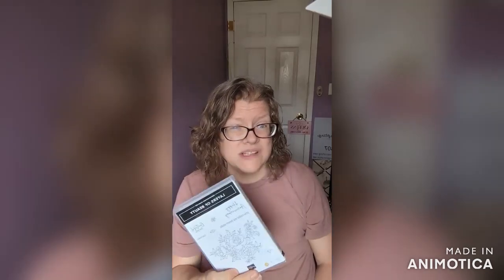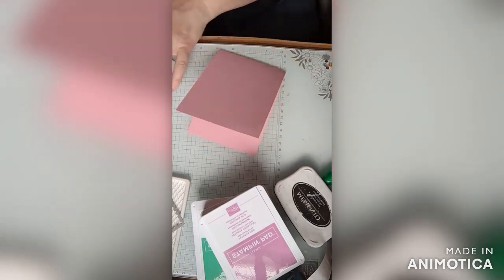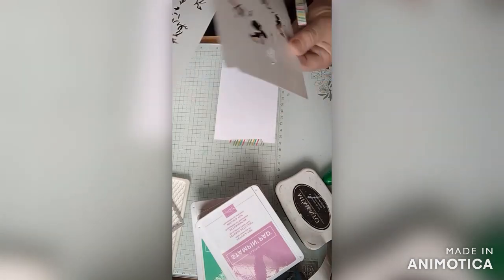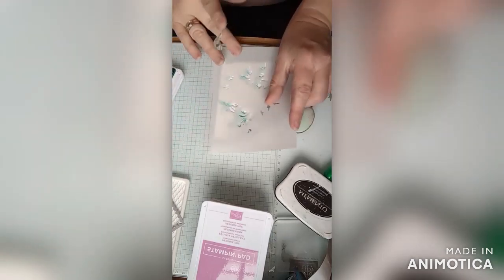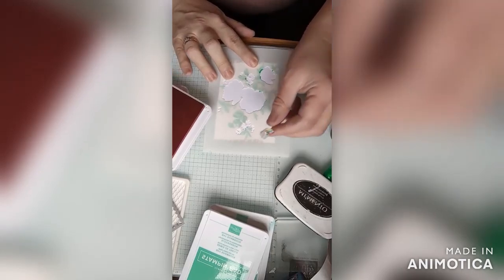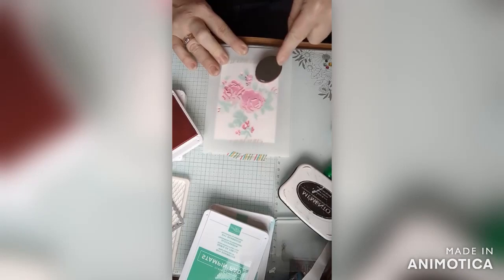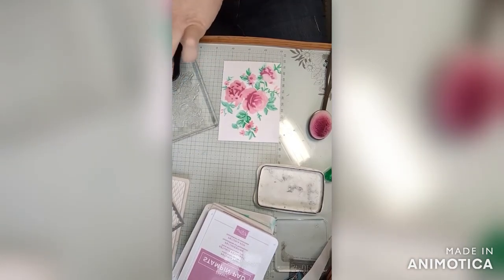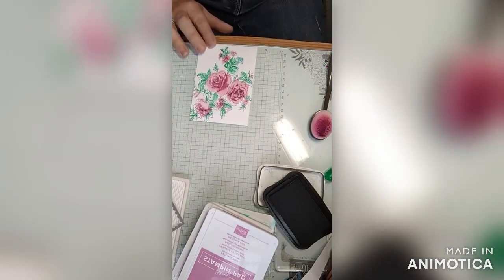Thank you card with Layering Mask Roses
Stampin' Up! Independent Demostrator, Angel Shaver, creates a thank you card featuring the 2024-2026 In Colors and the Layers of Beauty  large roses stamp and layering masks.

See products used to create this card.